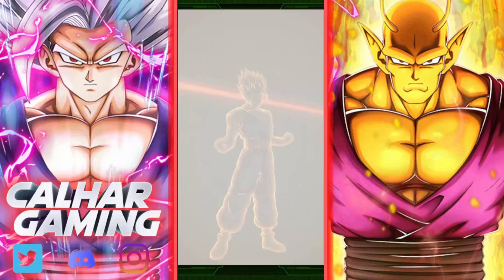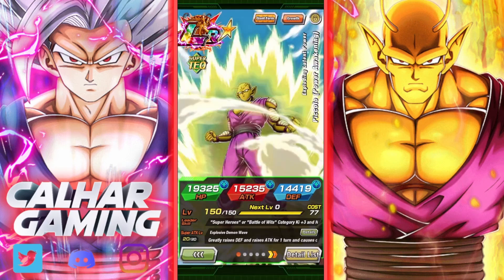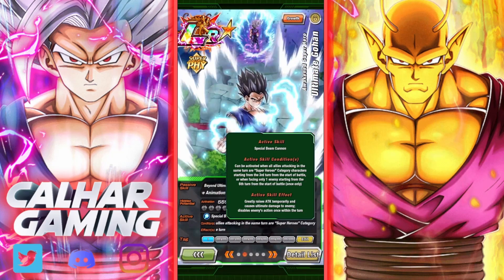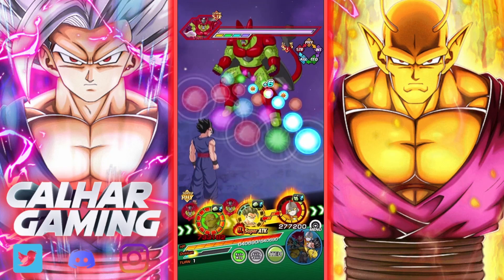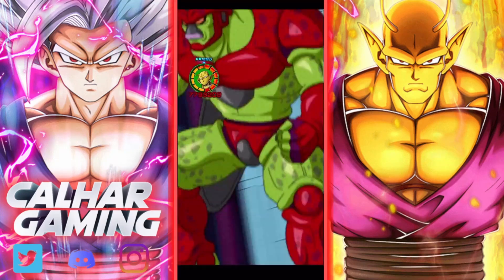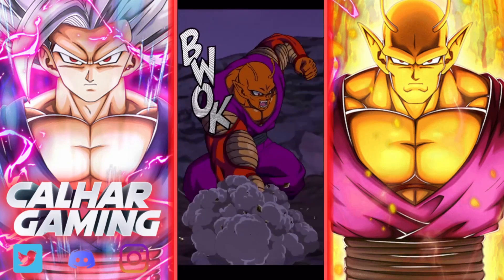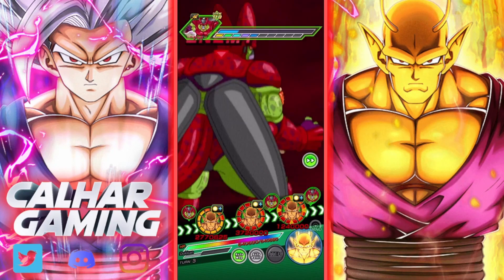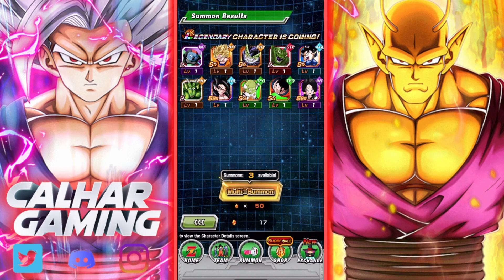New LR Orange Piccolo & Beast Gohan DESTROY The Cell Max Event At 55%!! (Dokkan)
Today We Are On Global Dragon Ball Z Dokkan Battle Taking On The Fearsome Activation! Cell Max Event!

We Are Jumping In With The New LR Ultimate Gohan / Beast Gohan And LR Ultimate Piccolo / Orange Piccolo Who Destroys This Event At 55%!! Completing The Mission Less Than 5 Turns And A Full Super Hero Team!

NOTE: SA Does Not Stack!